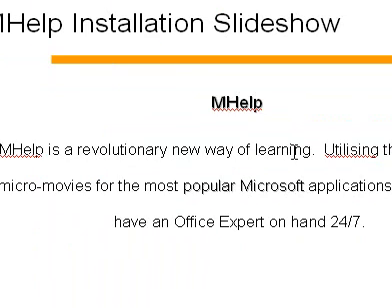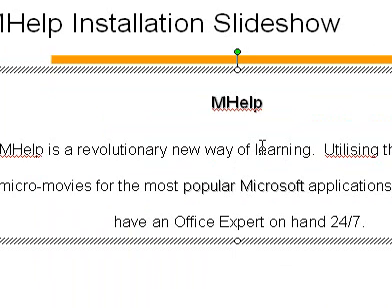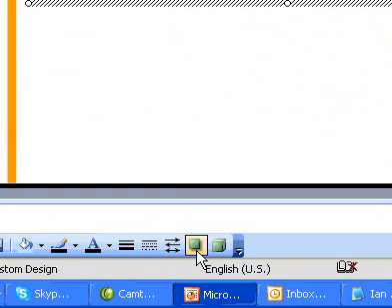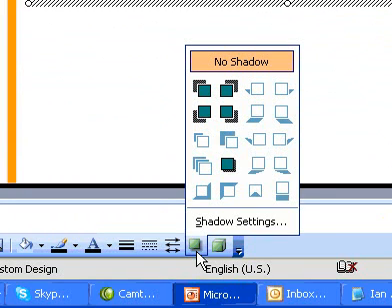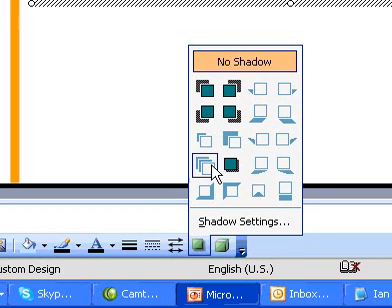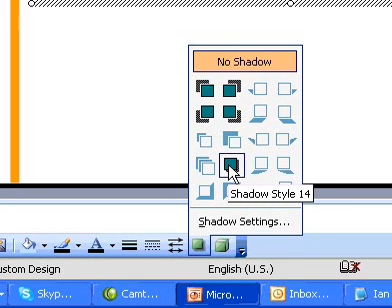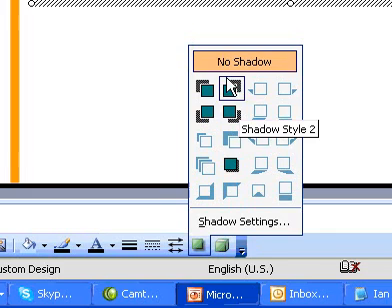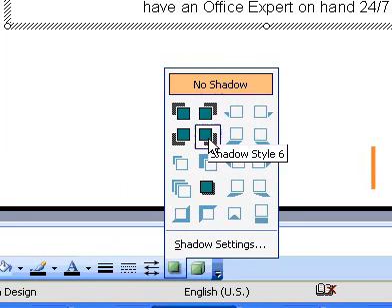Microsoft Office PowerPoint 2003 Add or remove a text shadow